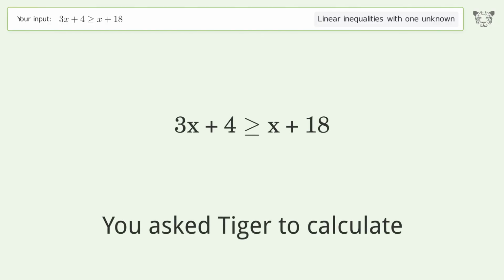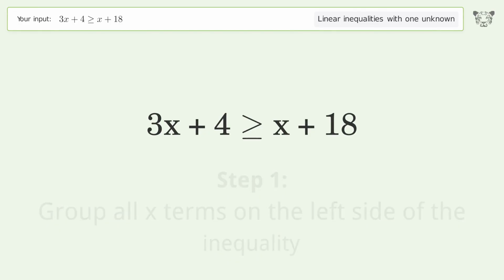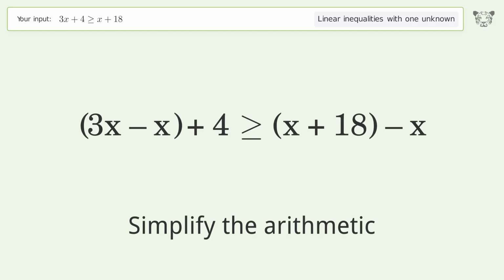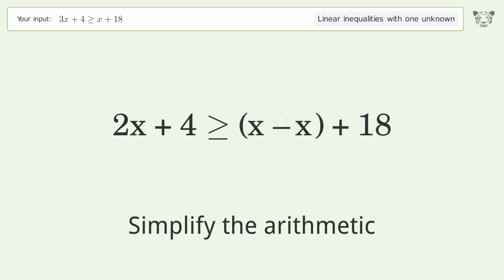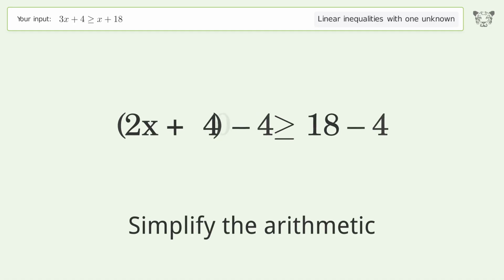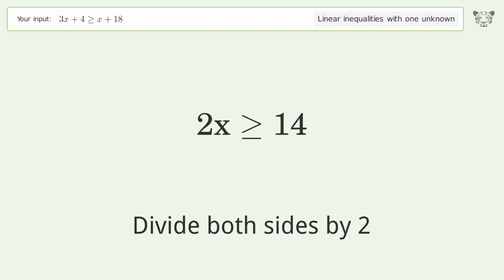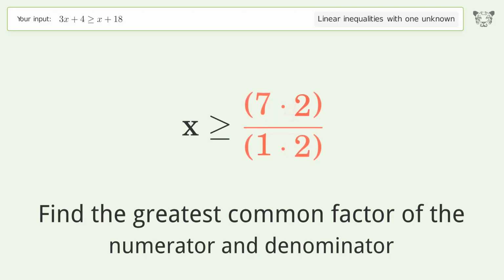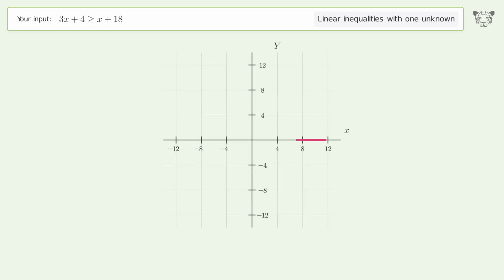3x+4 greater than or equal to x+18 - Solve linear inequalities with one unknown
Solve 3x+4 greater than or equal to x+18: Tiger Algebra shows you how to solve linear inequality 3x+4 greater than or equal to x+18, with clear, step-by-step explanations.